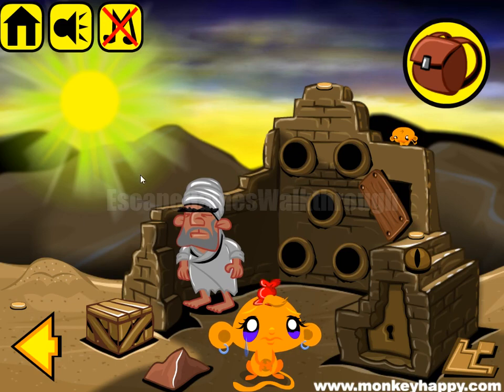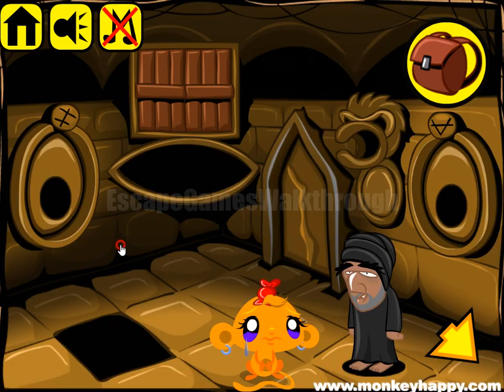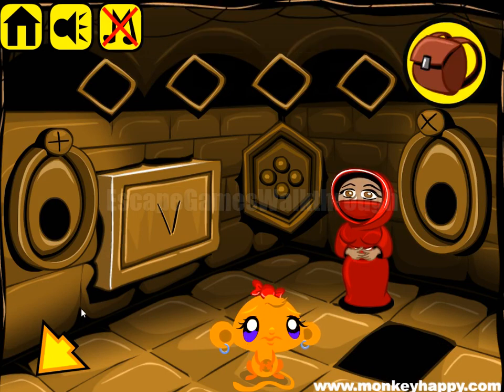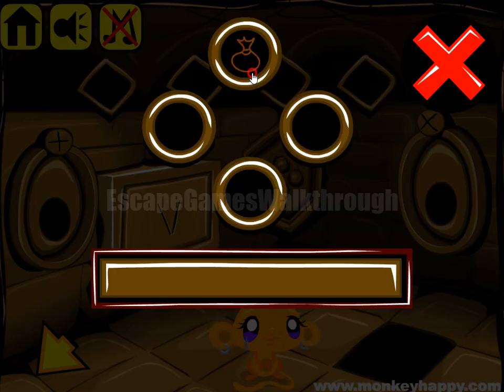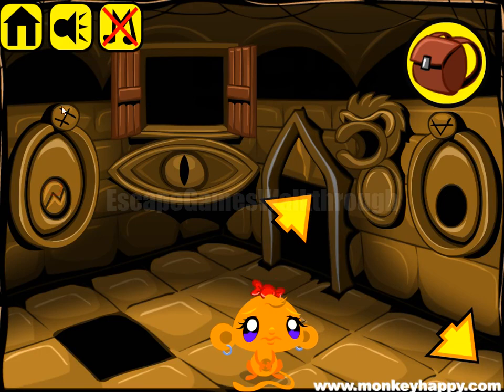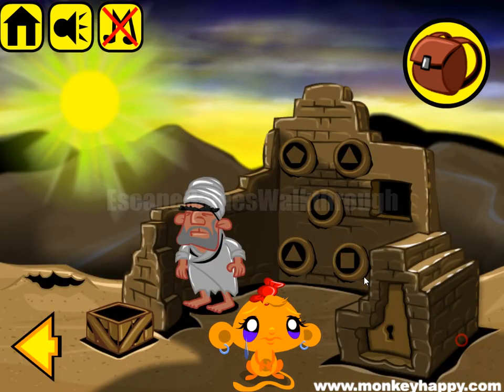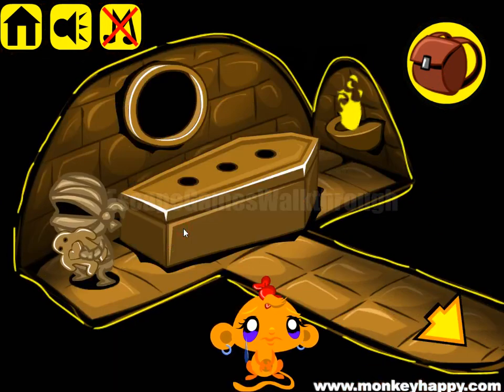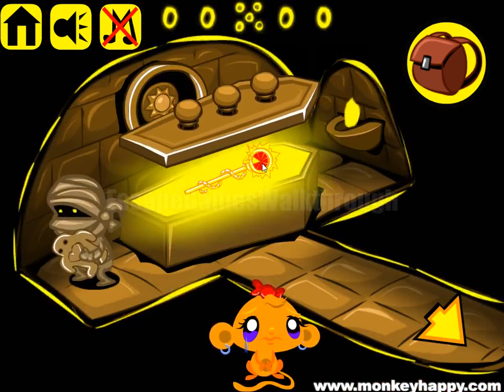Monkey GO Happy Stage 428 - The Five Artefacts - Chapter 1 Walkthrough [PencilKids]